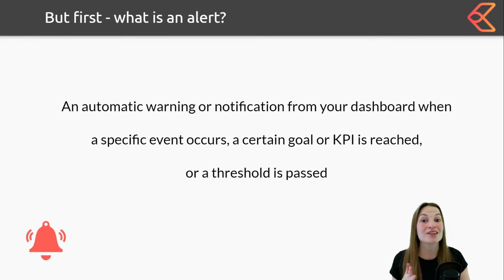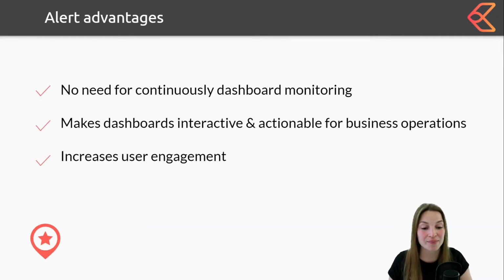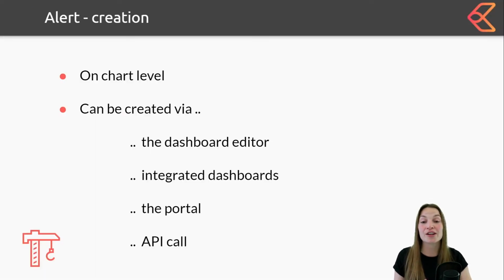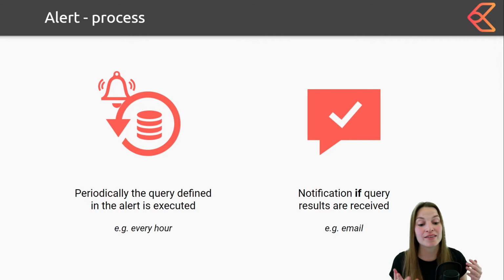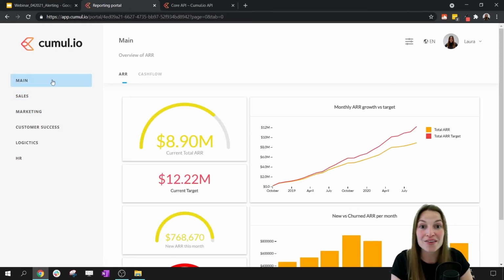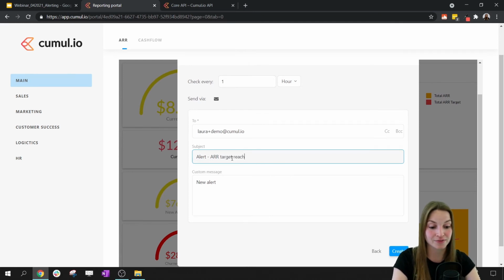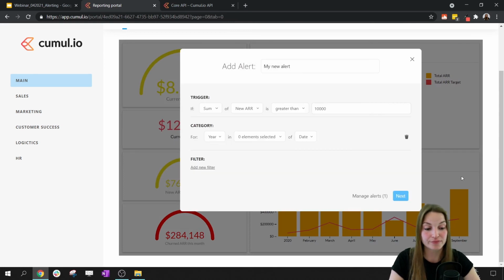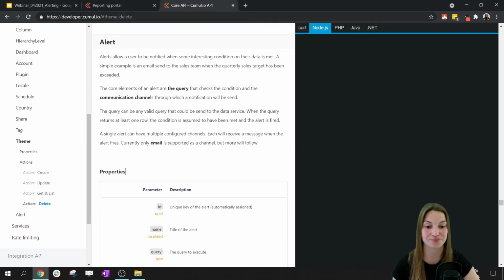Webinar: Creating alerts